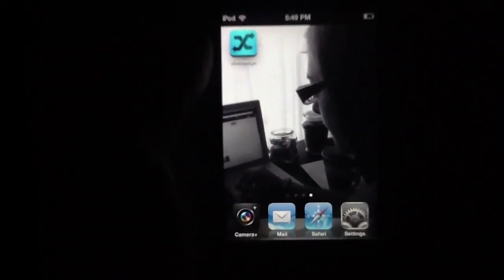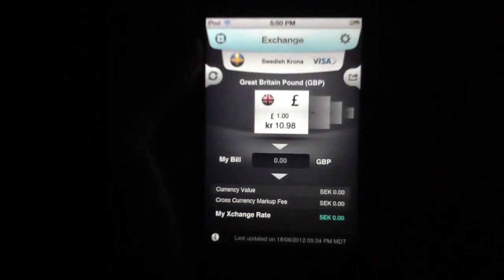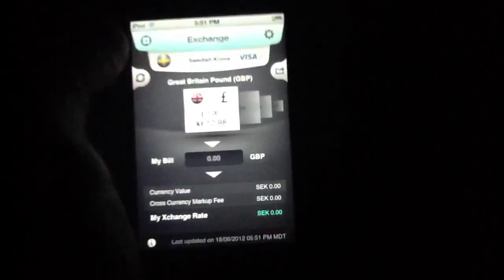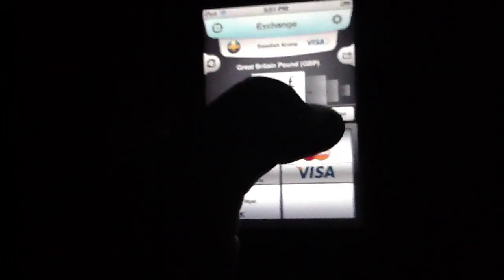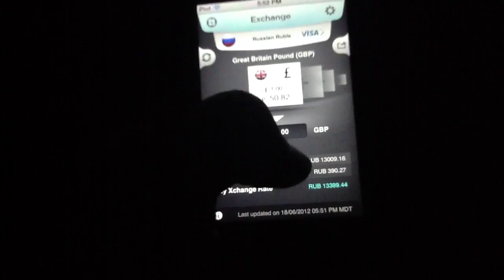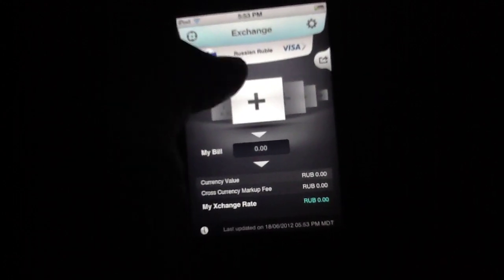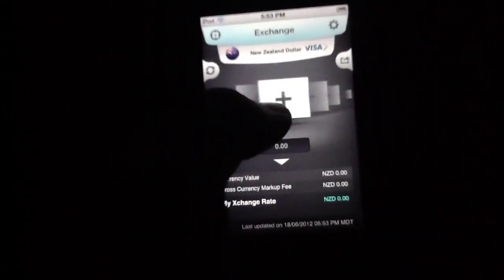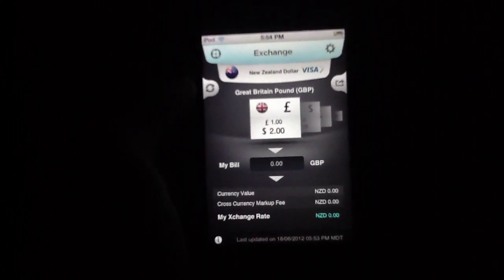Exact Exchange iPhone App Review